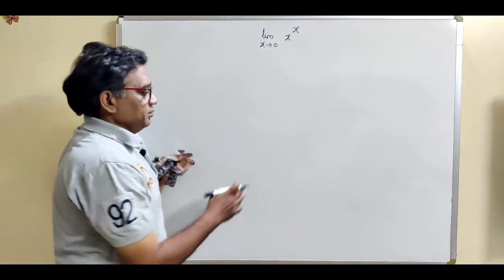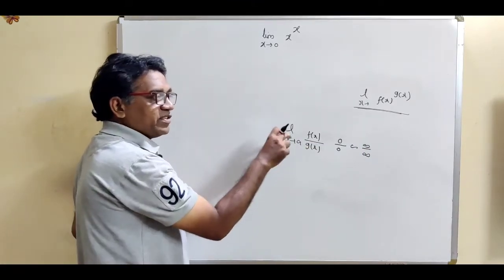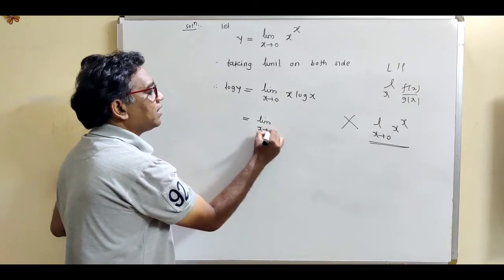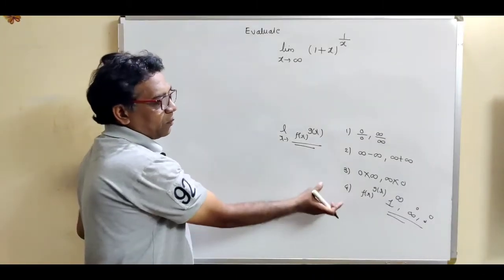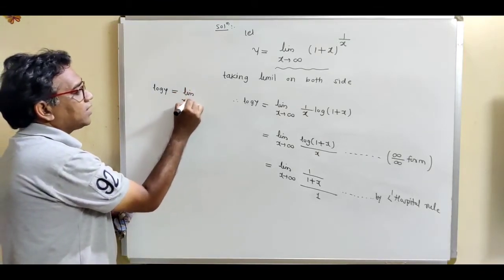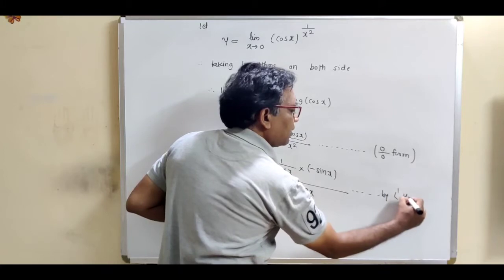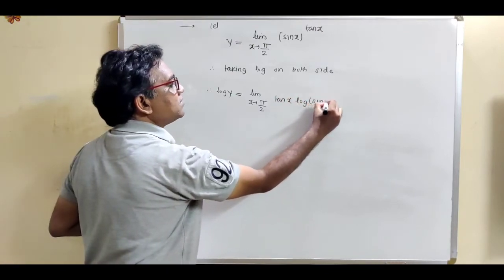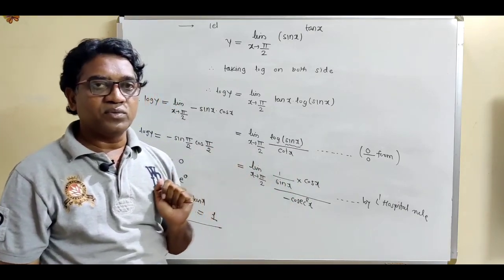Indeterminate Forms | L'Hosptal Rule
Video lecture by Prof. Suhas Tayade Assistant Prof. in Mathematics, M.J.College,Jalgaon.
This contains the topic L'Hospital Rule and itis useful for BSC and Engineering math.